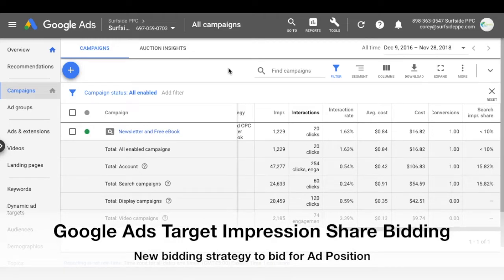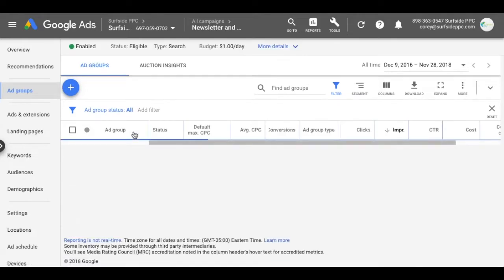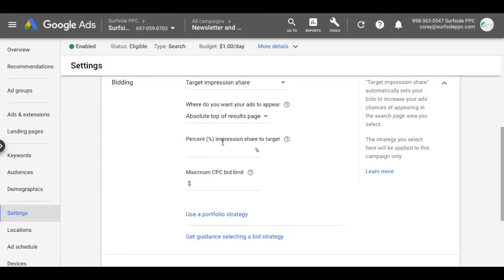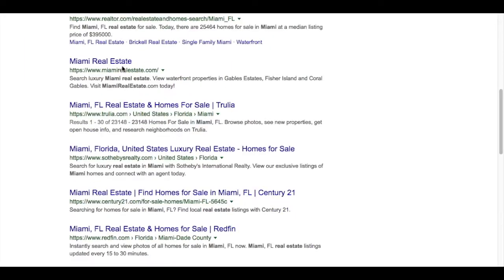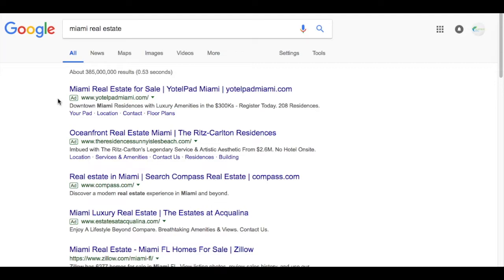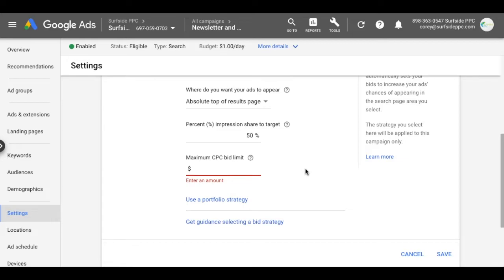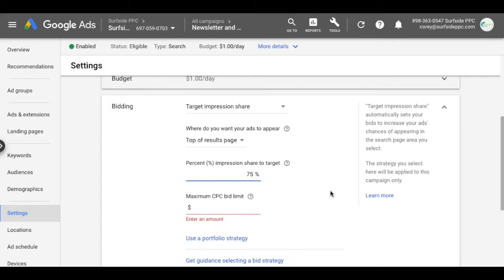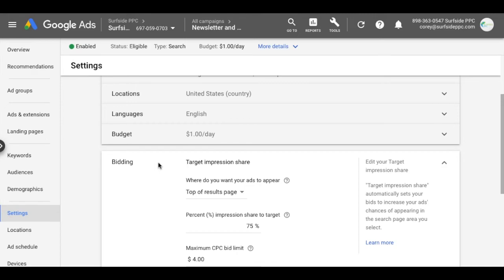Target Impression Share Bid Strategy - Improve Google Ads Impression Share and Ad Position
Discover the Target Impression Share Bid Strategy. Learn how to Improve Google Ads Impression Share and Ad Position. Target impression share is available through Google Ads as one of their Smart Bidding strategies. This bid strategy will automatically manage and set your bids and either show your ad anywhere on the first page of Google search results, at the top portion of the page of Google search results, or at the absolute top position at the top of the page. Our video will go over how to set-up the Target Impression Share bid strategy and some different reasons you may want to use it.

First, you would want to go to one of your Google AdWords search network campaigns. When you click on the campaign, you want to go to Settings. Under Bid Strategy, you choose Target Impression Share through Google AdWords and you can decide your settings. They give you the option to bid for a position in Google search results, what percentage you would like to achieve, and your Maximum bid. Your max bid needs to be high enough in order to achieve your impression share goal based on the portion of the page where you want your ad to show.

Target impression share bidding in Google Ads is an automated strategy so you do not need to set bids manually, you just need to set maximum CPC bids.

There are three options for the Target Impression Share strategy, depending on where you want your ads to show: on the absolute top of the page, on the top of the page, or anywhere on the page of Google search results. Google Ads automatically sets your bids based on those settings.

If you choose an Impression Share target of 50% on the top of the page, Google Ads will automatically set your CPC bids to help show your ads on the absolute top of the page 50% of the total possible amount of times they could show.

Bid limits

The Max CPC bid limit is a cap on bids set by this bid strategy. It is important not to set this limit too low. Otherwise, it can restrict the bids set by the strategy and prevent you from reaching your Impression Share goal.